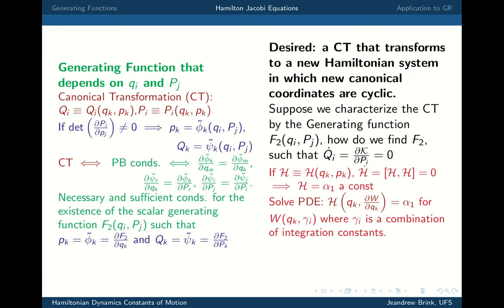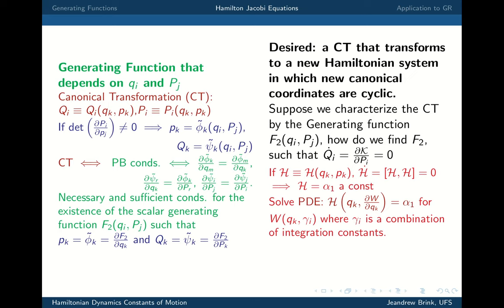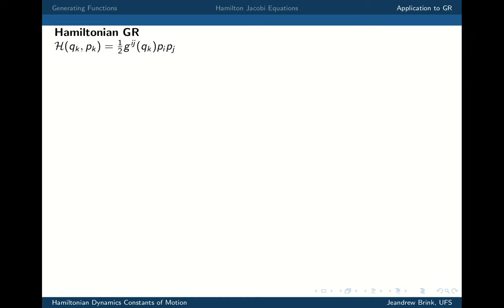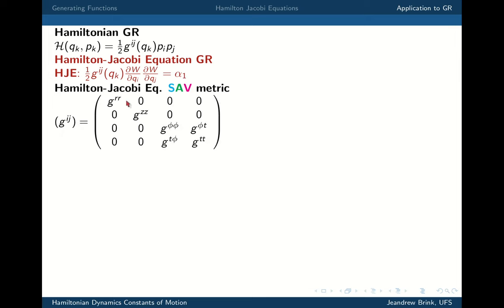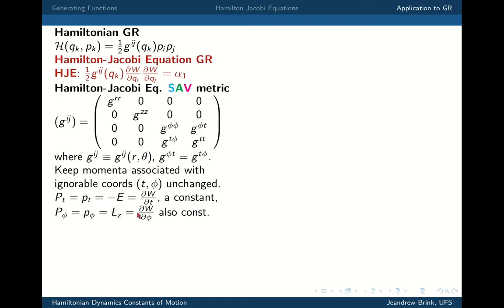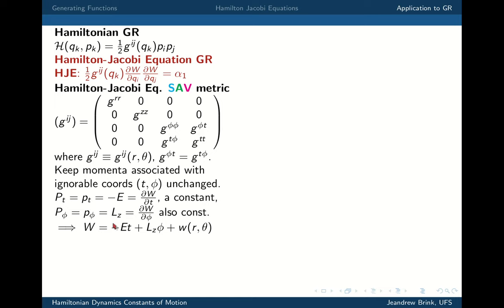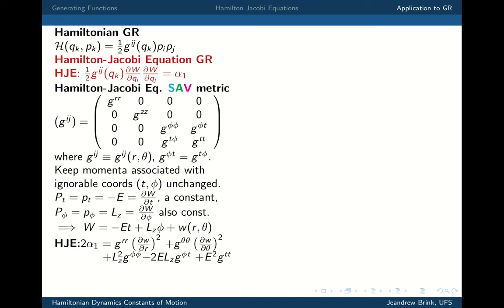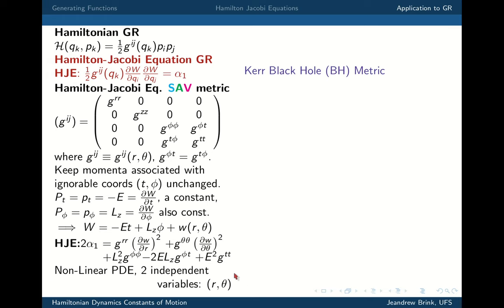Hamilton Dynamics Generation functions B)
Hamiltonian Dynamics: Generation Functions. Part B) Hamilton-Jacobi Equations. Application to General Relativity and the Ker Metric. Carter Constant. Separation of variables